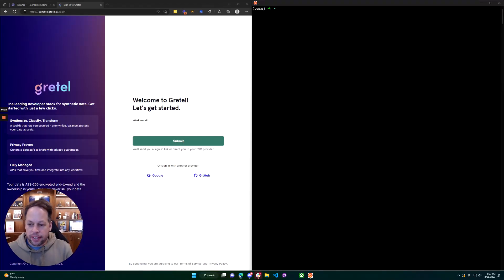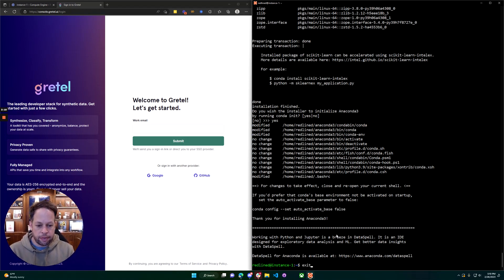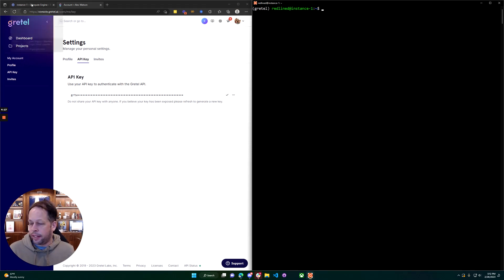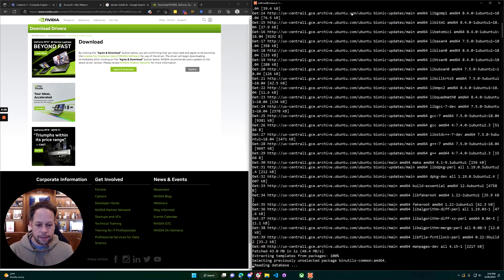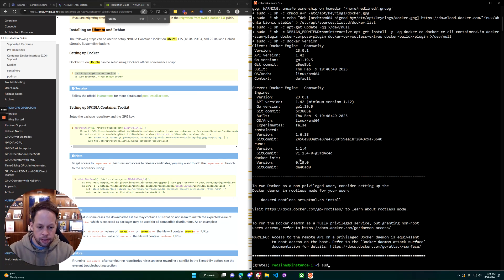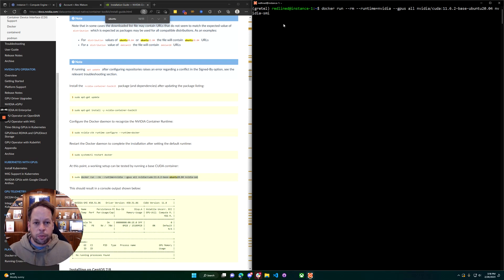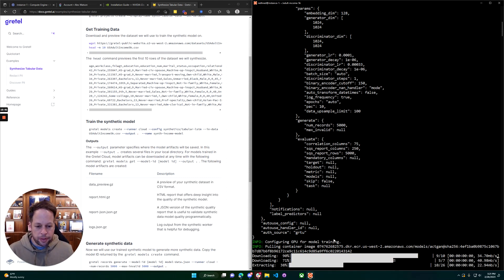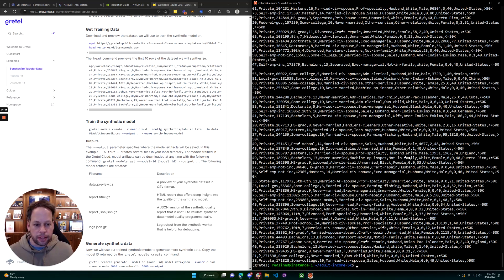LIVE Walkthrough - Set up a Ubuntu 22.04 VM with NVIDIA GPU, CUDA, CUDNN, and Docker | Gretel.ai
A live walk through setting up a Ubuntu 22.04 LTS VM with NVIDIA CUDA, GPU, and Docker support for GPU accelerated Tensorflow and Pytorch models.

With this setup, you can train and generate synthetic data models from Gretel.ai on your own cloud or workstation using any of Gretel.ai's synthetic data models.

Gretel is Privacy Engineering as a Service. We build privacy engineering tools delivered to you as APIs. Synthesize and transform data in minutes and build trust with your users and community.